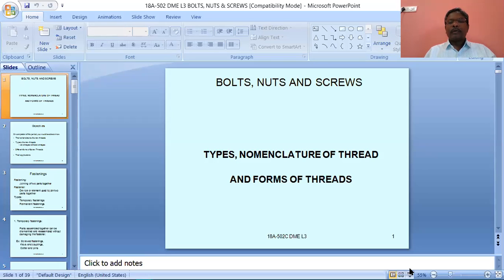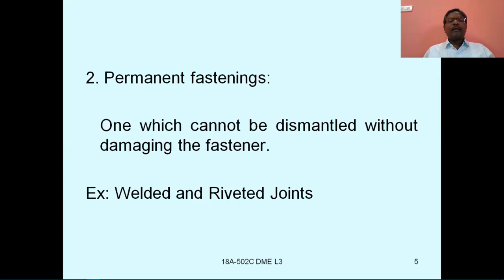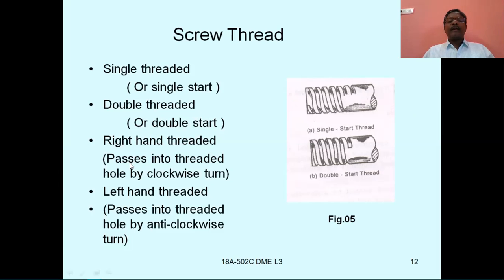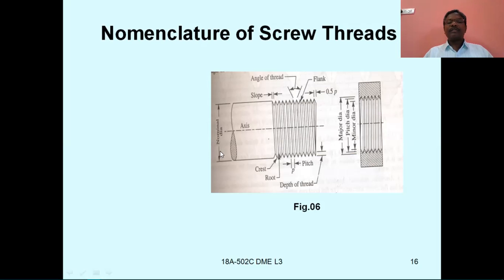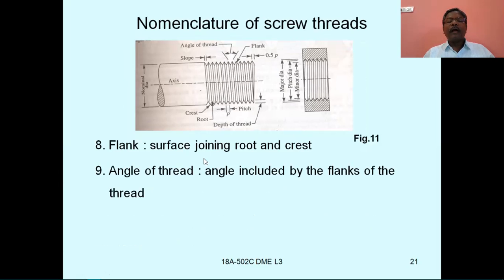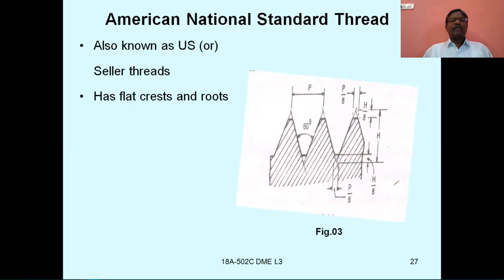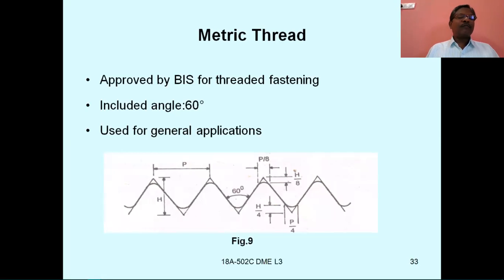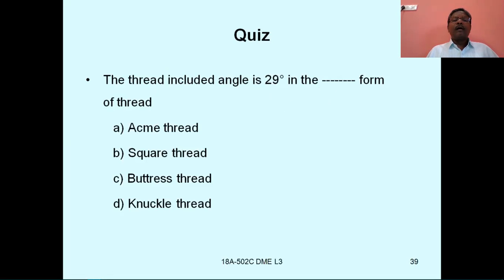Nomenclature and Forms of Screw threads.